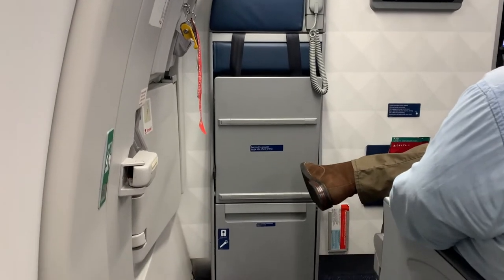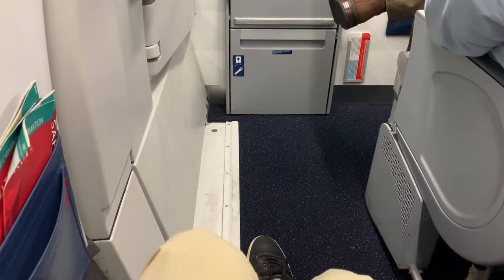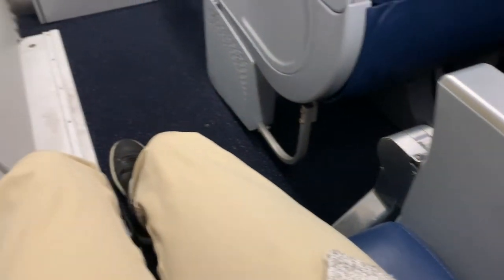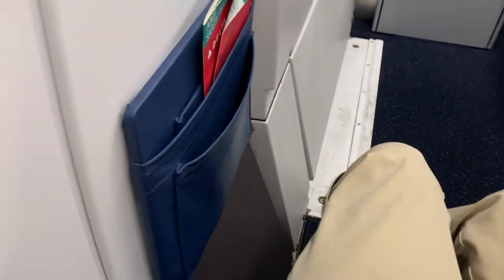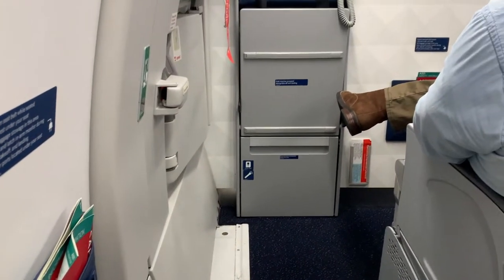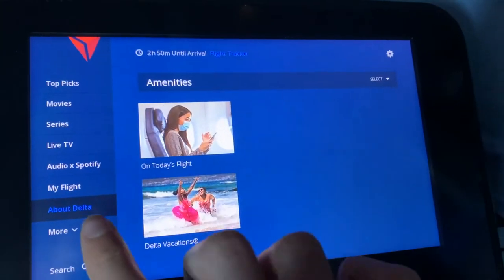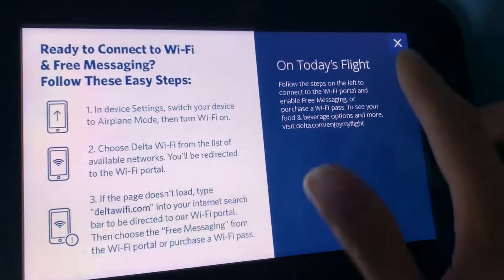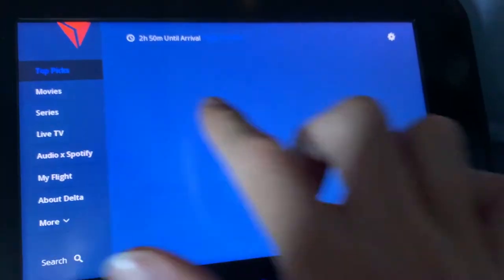TRIP REPORT | Delta Basic Economy | A321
Enjoy this Delta airlines flight from Baltimore Washington-BWI to Salt Lake City-SLC on the A321 in the exit row. My fare for this flight was Basic Economy but obviously, I got very lucky.

It really helps me a lot and is widely appreciated.

View my FlightRadar24 linked on my banner.